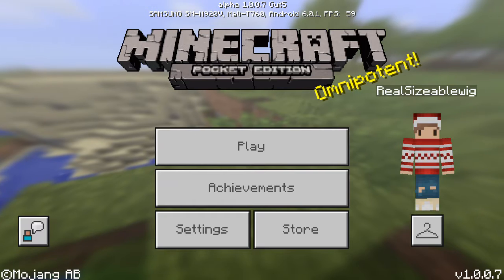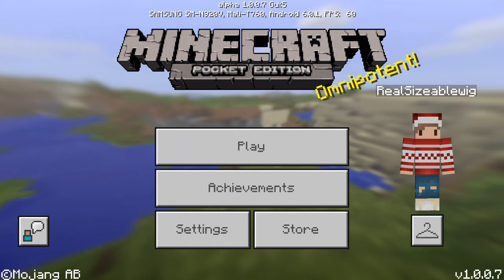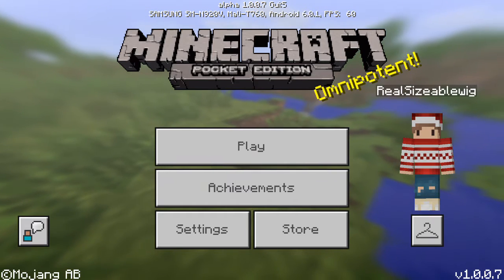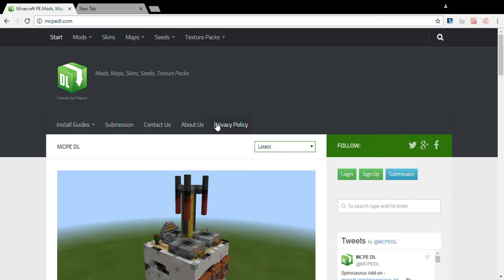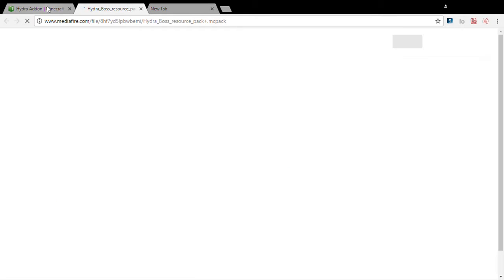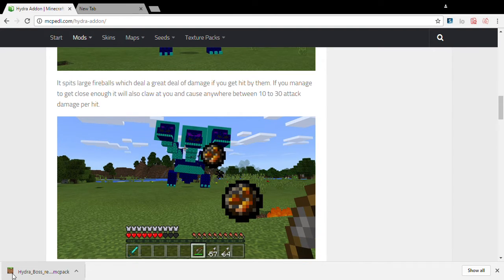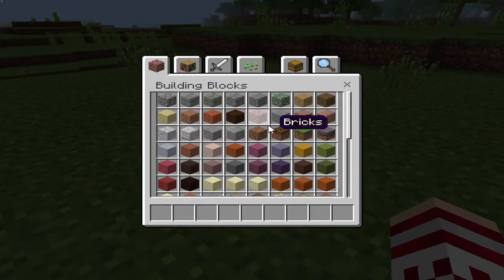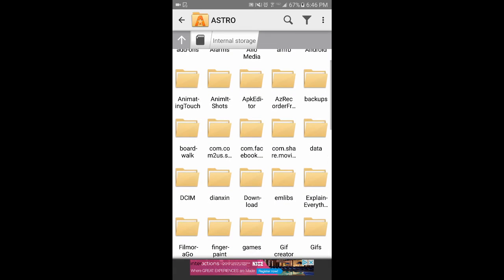How To Install Addons/Texture Packs Tutorial (ios/Android/Windows) - Minecraft PE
In todays video I am doing a tutorial on how to get addons and texture packs for ios, Android and Windows 10.

Ios tutorial part:
0:50 -  3:42
Windows 10 part:
3:46 -  8:55
Android Part:
8:58 - 12:35

►Bio:
I am SizeableWig a youtuber and live streamer. I make videos daily.